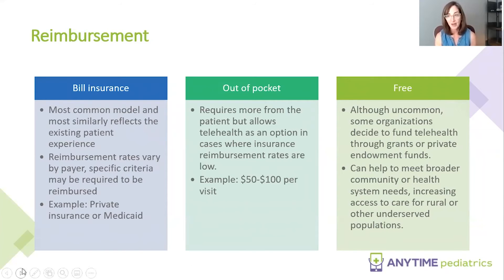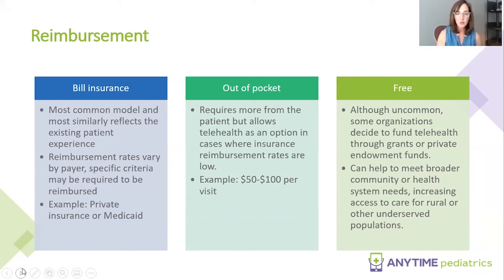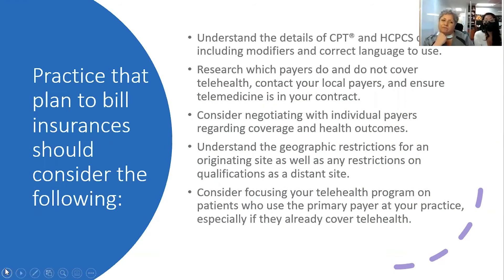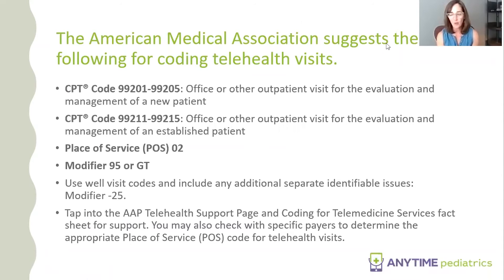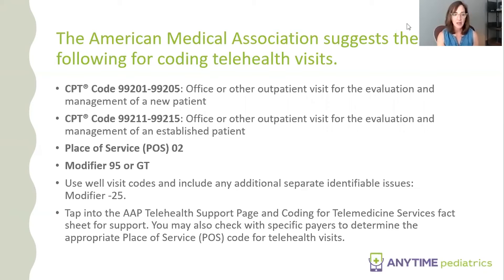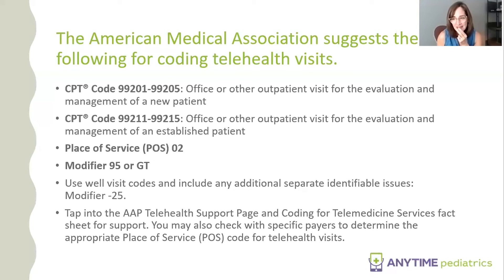Quick Cut: Telehealth Billing and Coding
Learn the common pediatric telehealth coding practices from two practices. Don't forget the modifier for telemedicine, place of service codes and more to ensure you're getting paid correctly.